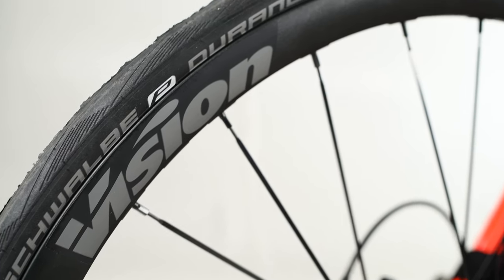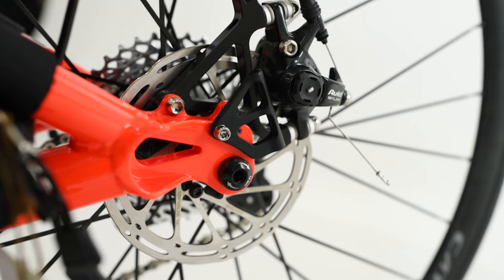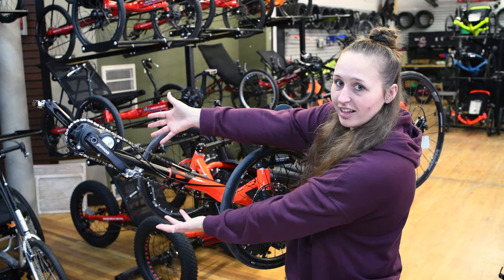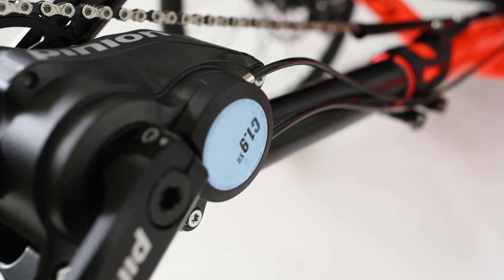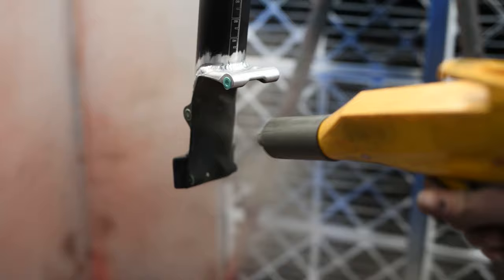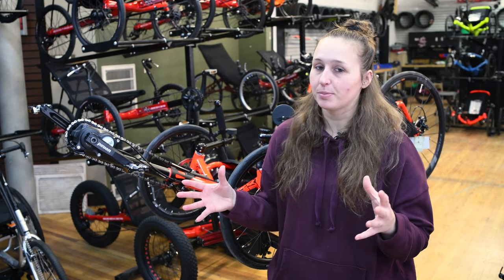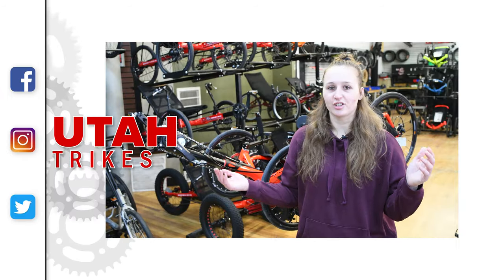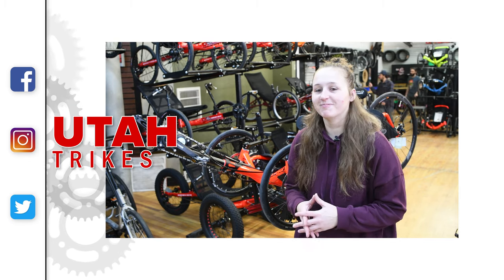90-SPEED CATRIKE 700 RACING TRIKE - Somebody just got an UPGRADE! Another Utah Trikes FAST Build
You didn't think it could happen, but we did it. We made the Catrike 700 FASTER. Even with the stock configuration, the Catrike 700 is quick on the road. It's got slick tires, the right geometry for speed, and a huge 700c wheel in the back. Really the only way to make it any faster is to upgrade the gearing, and this 700 got just that. We threw on a Pinion 9-speed and widened the gear range 568%. It is FAST.

Utah Trikes specializes in cool recumbent trikes and quads.

Chapters

0:00 Intro
0:10 Overview
2:43 Ride
3:09 Bloopers